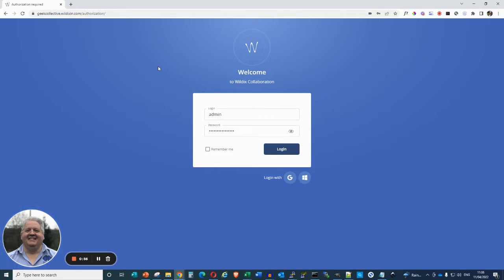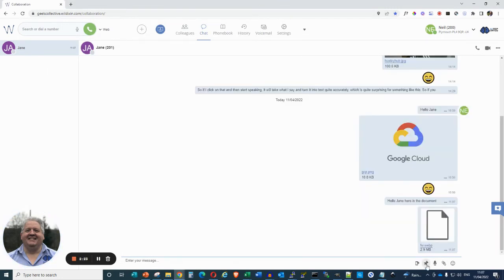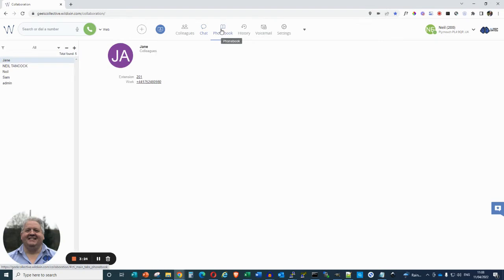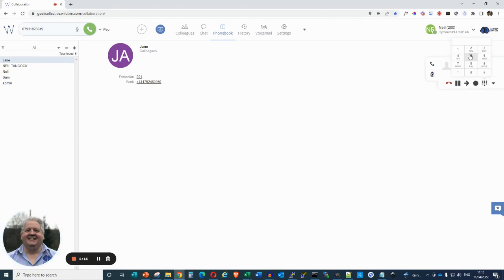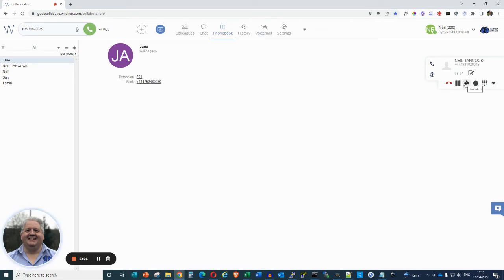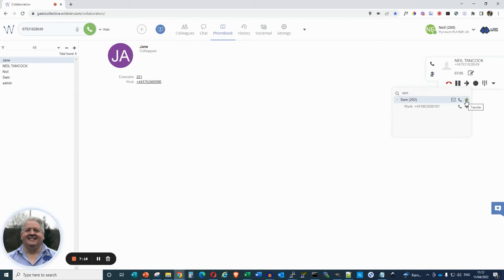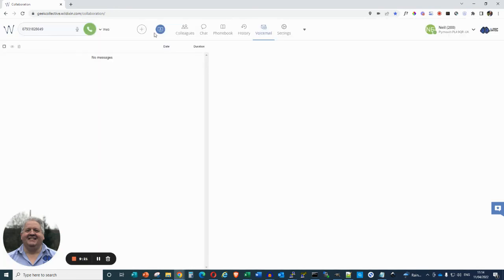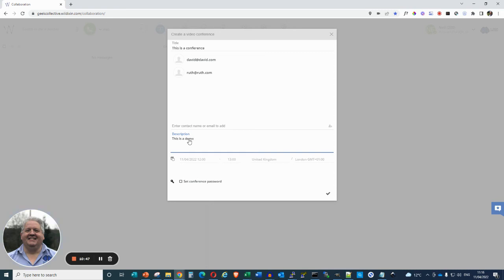An introduction to Wildix Collaboration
This is a brief overview of our Wildix Unified Communications service, which enables you to securely combine your calls, SMS, instant messages, file sharing and video conferencing in one, secure, web-based portal.  No software to install and no requirement for an account.